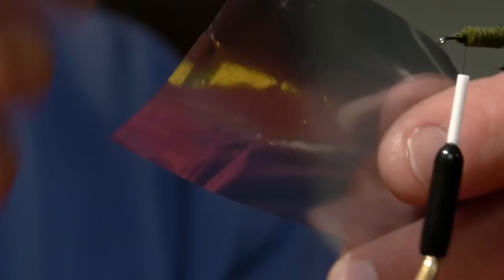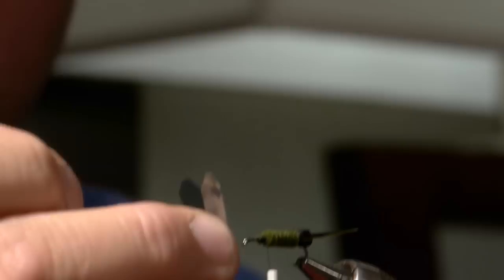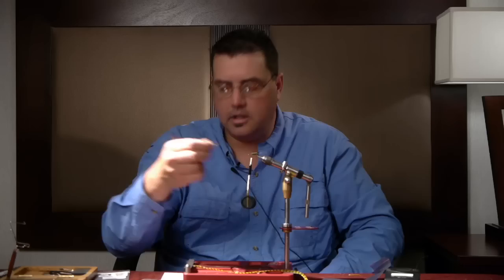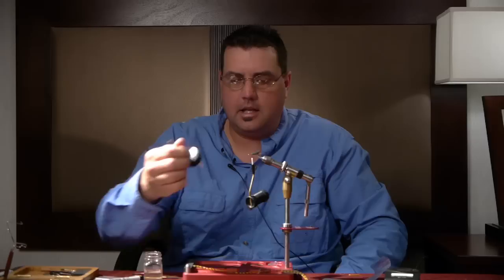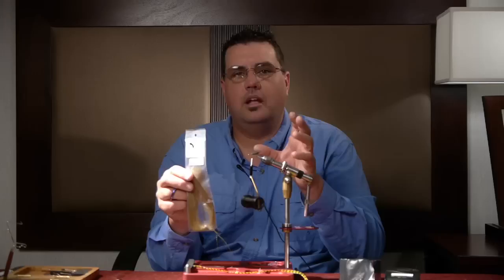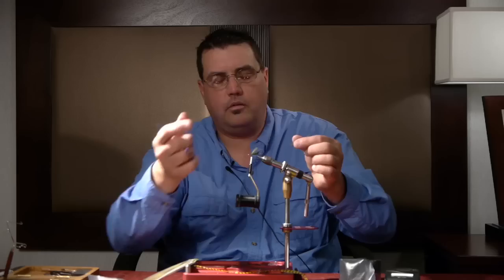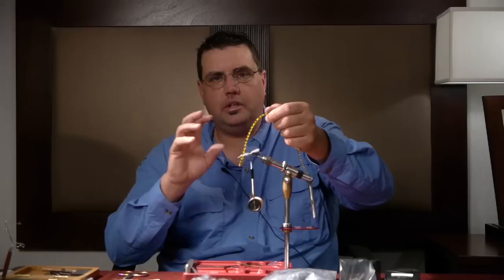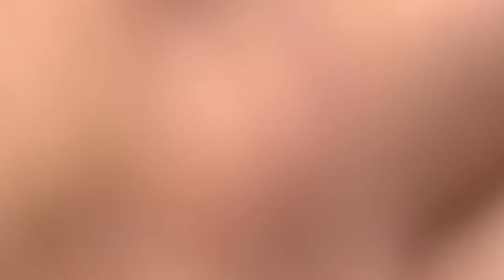Ben Byng: Skwala Stone Dry Fly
Ben Byng ties his Skwala Stone Dry fly pattern in this week's free fly tying video.